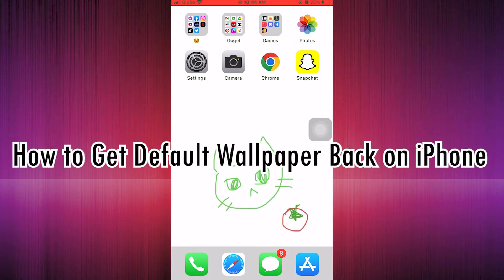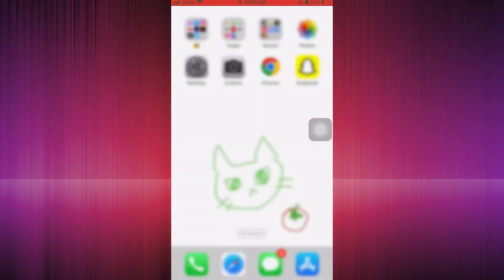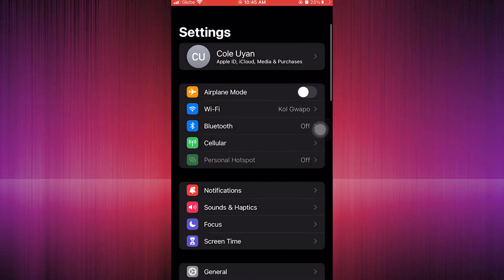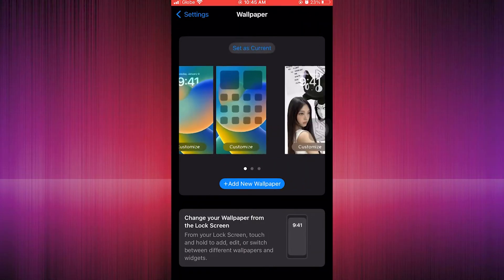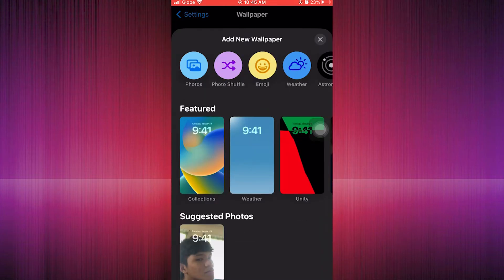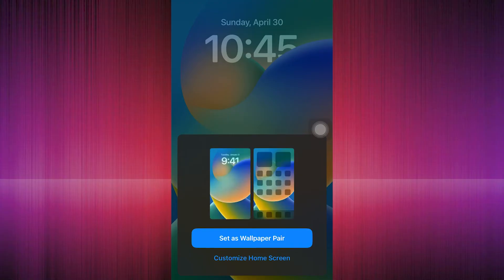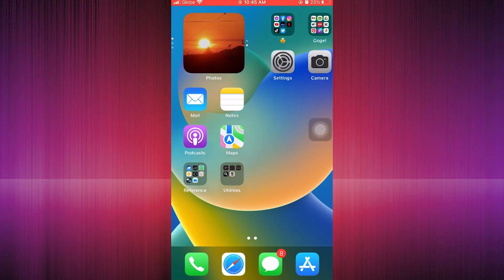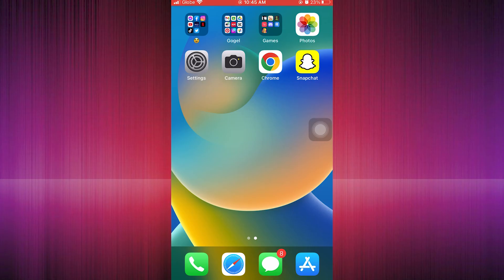How to Get Default Wallpaper Back on iPhone (Super Easy Tutorial)